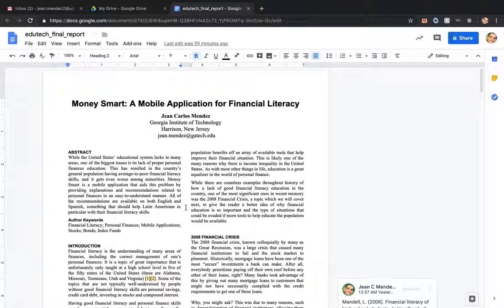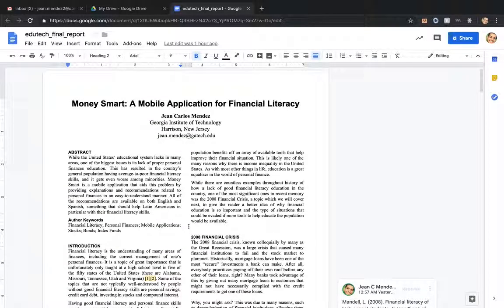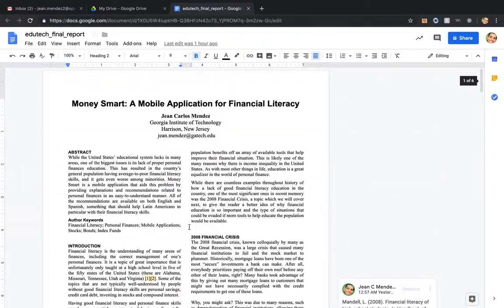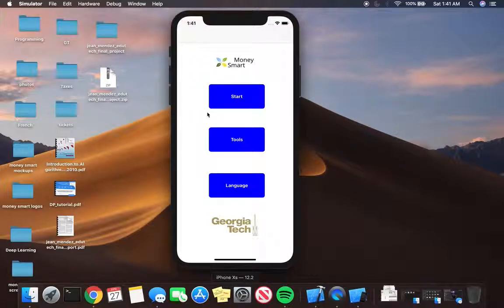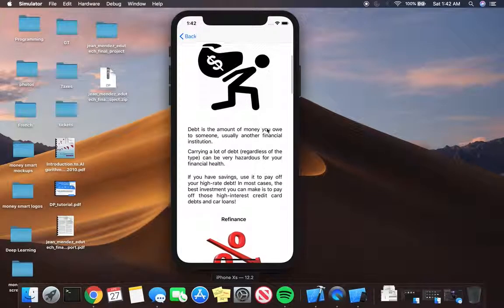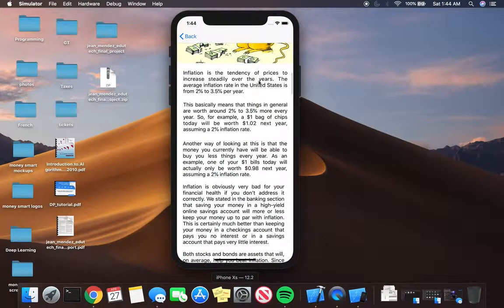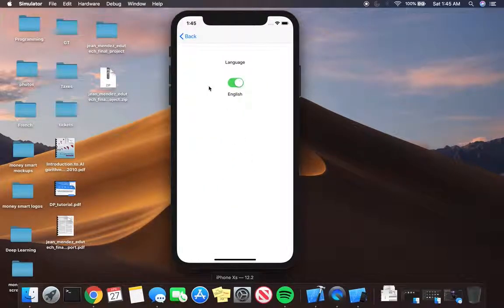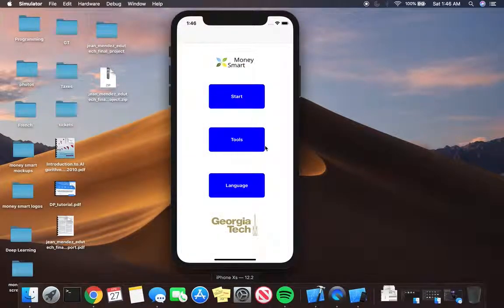Jean Carlos Mendez, CS6460: Educational Technology; Final Presentation